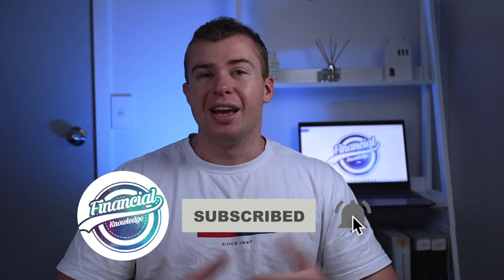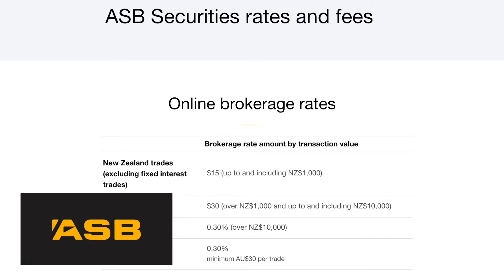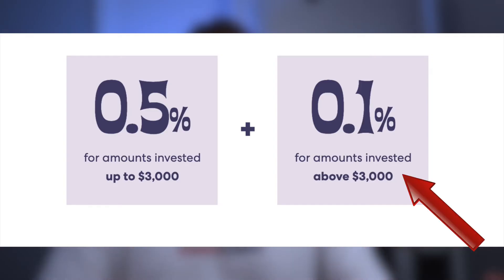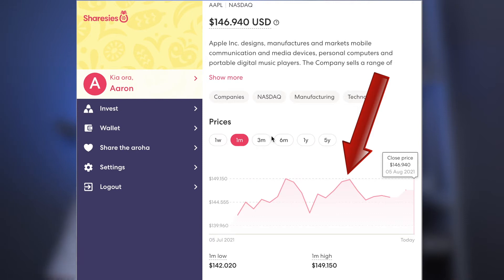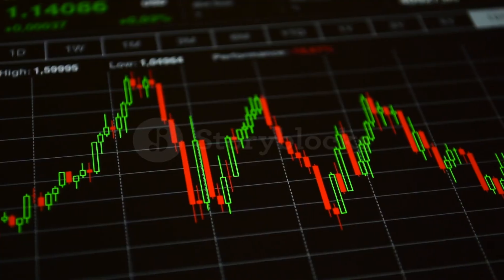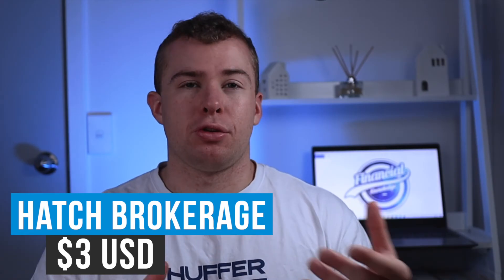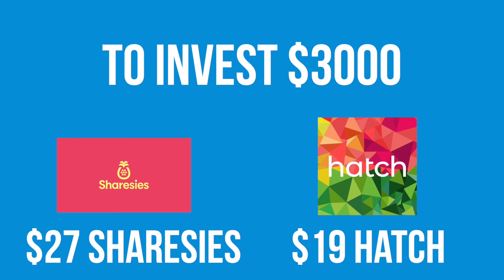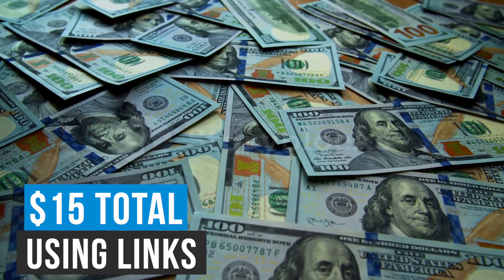Sharesies vs Hatch - Best New Zealand Broker?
💰Hatch - Get $20 FREE ❗❗❗

In today's video, we'll be comparing to very popular New Zealand investing platforms Sharesies and Hatch.

📈 Stake  - Get your FREE Stock using the code - aaronh568